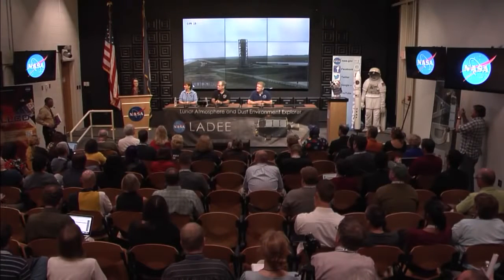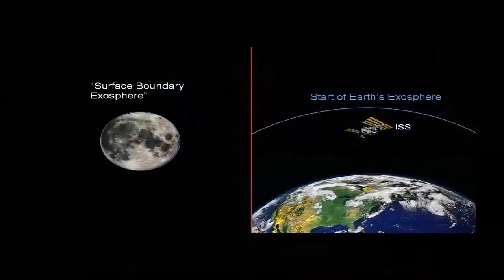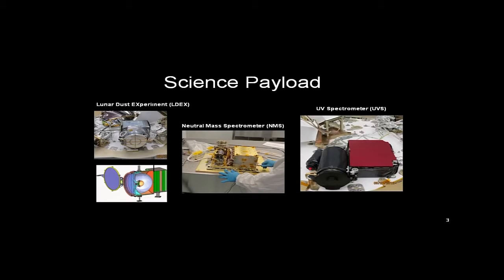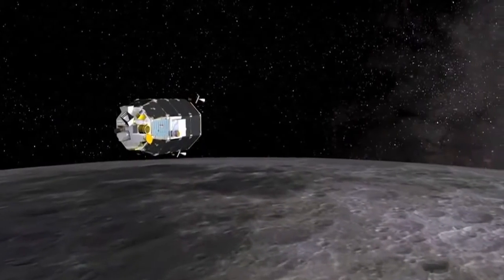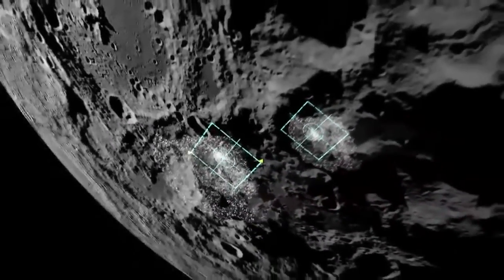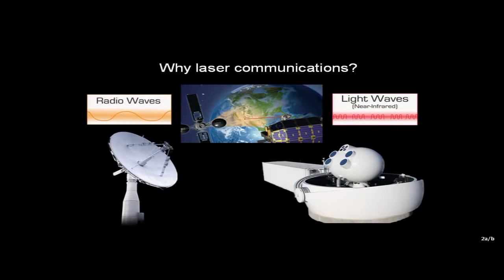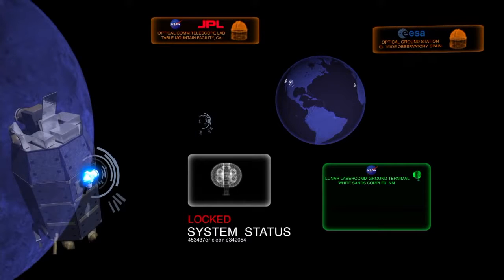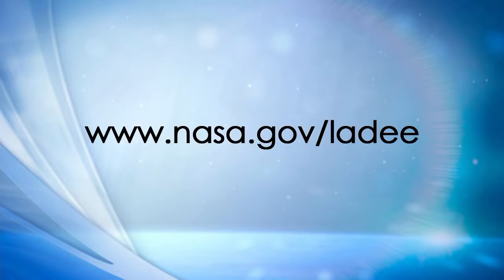Talking LADEE Science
A NASA press briefing broadcast on NASA TV included discussions about the scientific aspects of LADEE, the agency's next lunar mission. The Lunar Atmosphere and Dust Environment Explorer spacecraft will launch from the Mid-Atlantic Regional Spaceport's Pad 0B at NASA's Wallops Flight Facility on September 6 on a mission to orbit our moon and gather detailed information about the structure and composition of the lunar atmosphere and determine if dust is being lofted into the lunar sky. This research will help us better understand other bodies in the solar system.